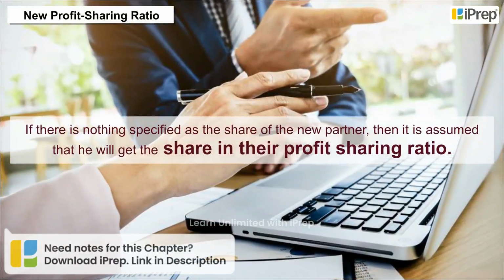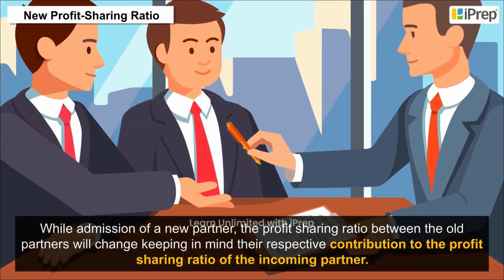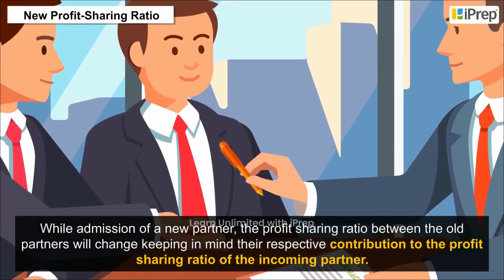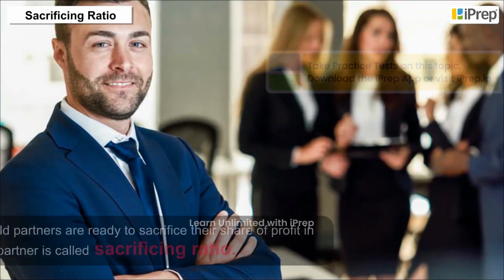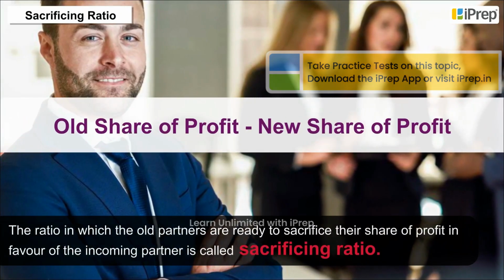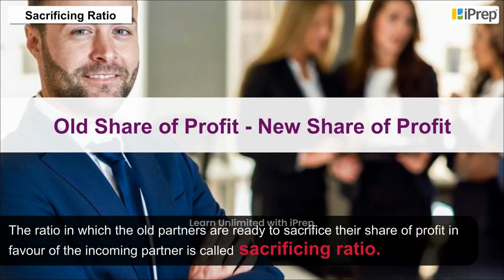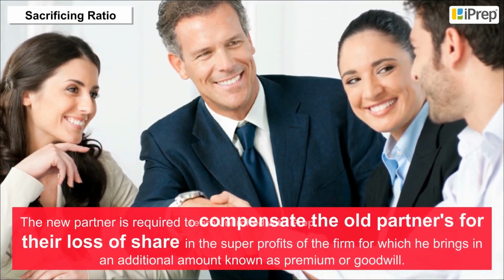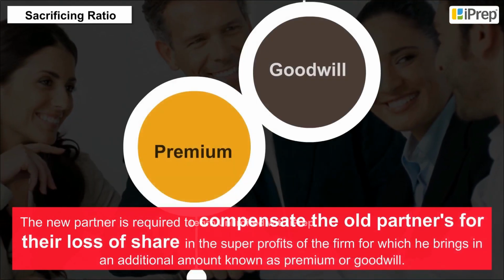New Profit Sharing Ratio | Admission of a Partner | Accountancy | Class 12 | iPrep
"In this video, we explain the concept of the New Profit Sharing Ratio from Class 12 Accountancy Chapter 3 – Admission of a Partner. When a new partner is admitted to a partnership firm, the existing partners must adjust their profit-sharing ratios. This video provides a step-by-step explanation of how to calculate the new profit sharing ratio class 12 and the changes that take place in profit distribution among the partners. Whether you’re preparing for your exams or simply need a better understanding of the admission of a partner class 12 new profit sharing ratio, this video is designed to help you grasp the concept with ease.

This is part of our ongoing series on 12th accounts chapter admission of a partner, where we’ll cover all important topics from this chapter, such as class 12 accountancy admission of a new partner and various profit sharing ratio class 12 questions. A dedicated playlist will be created to organize all the videos from accountancy class 12th admission of a partner in English, making it easier for you to follow along and revise important concepts, including how to find new profit sharing ratio class 12.

iPrep offers rich and comprehensive learning content for Nursery to 12th including:
- Chapter-Wise Assessments
- Syllabus Books
- Notes
- Simulations
- Co-curricular Courses
- Career Orientation